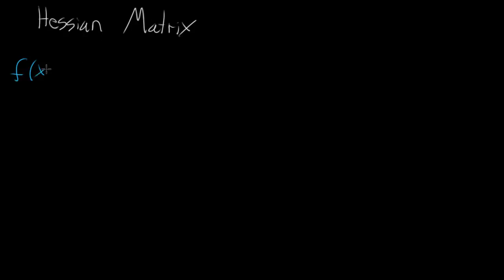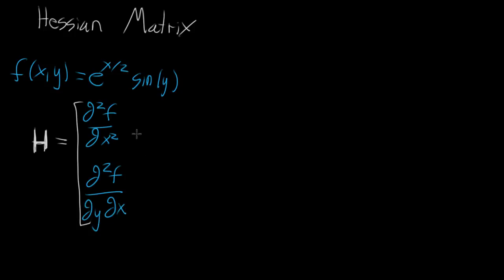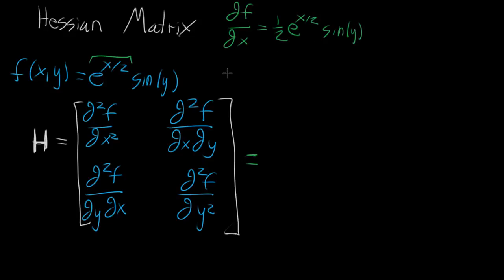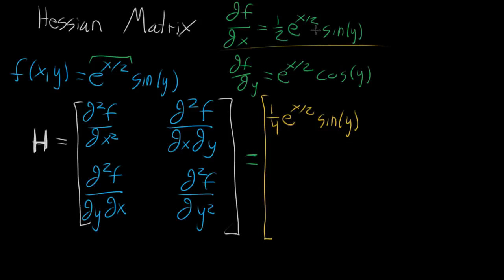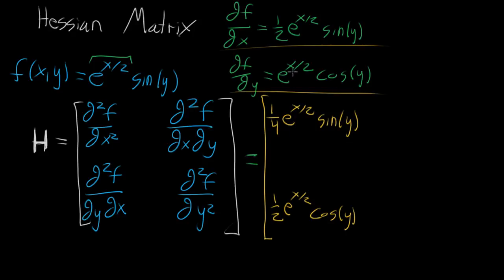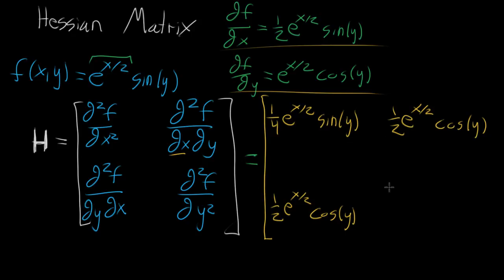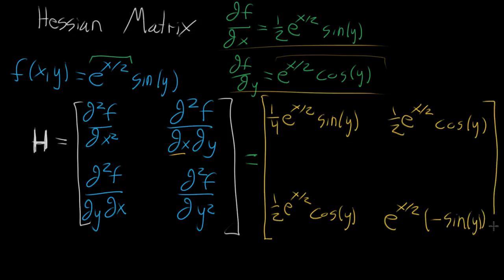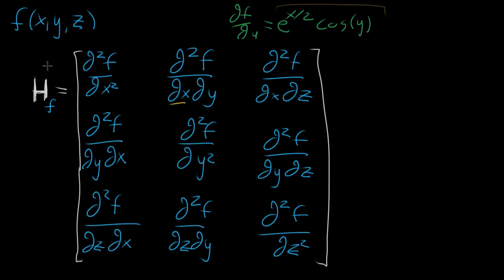The Hessian matrix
The Hessian matrix is a way of organizing all the second partial derivative information of a multivariable function.